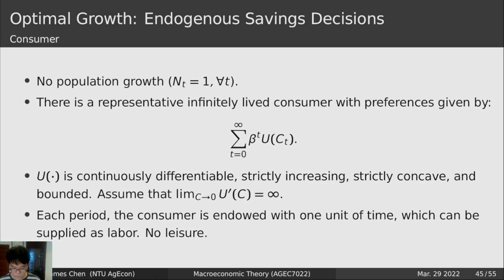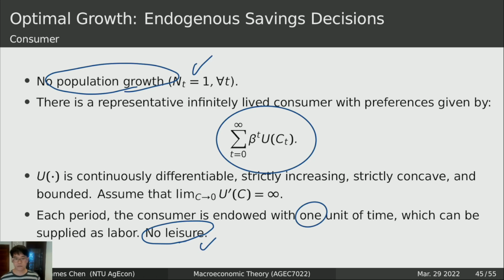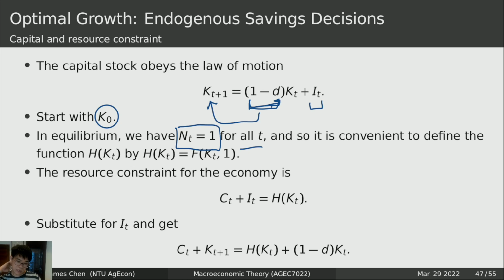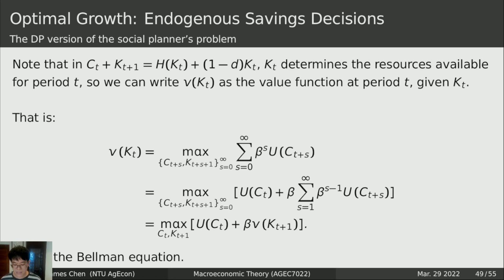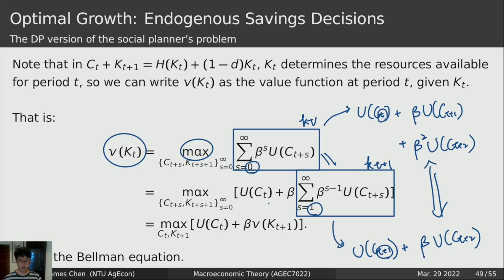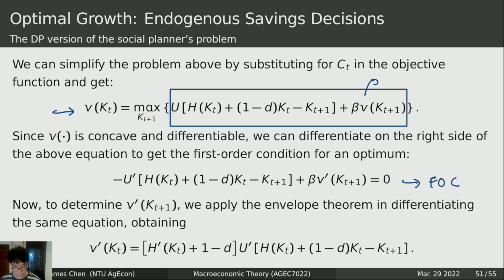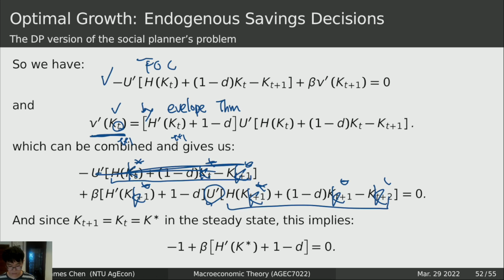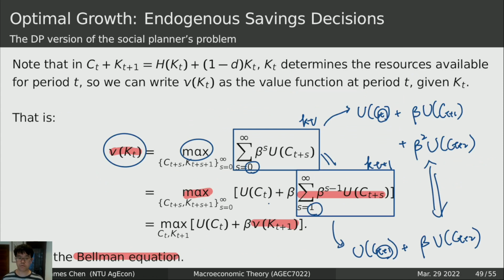1102 Macroeconomic Theory -- 4/26 Part 1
Ch 7 Economic Growth: Malthus and Solow